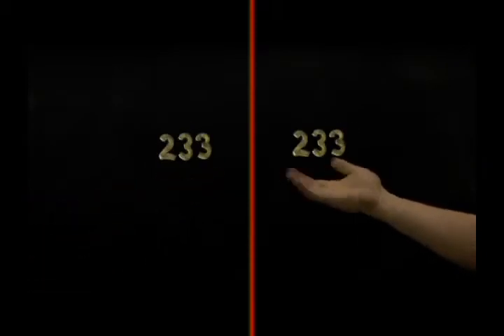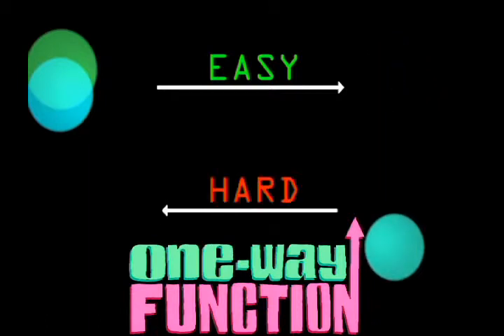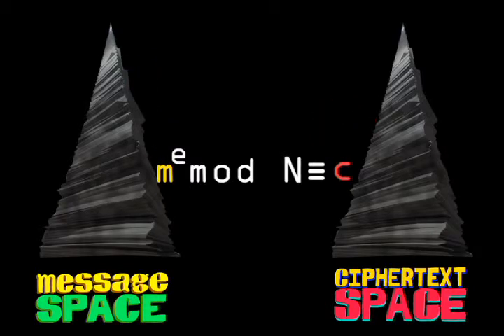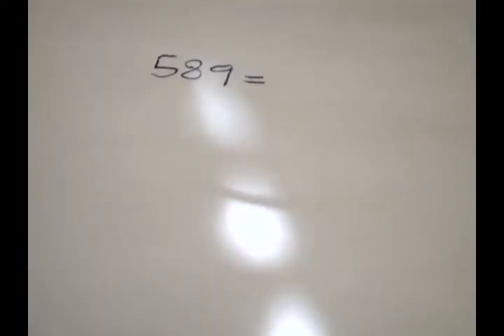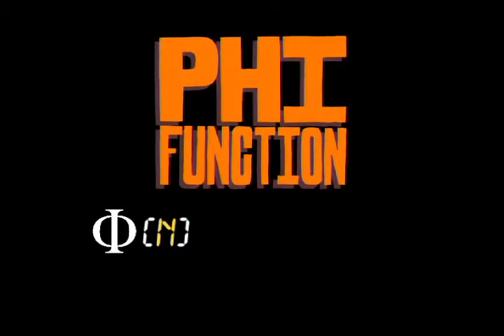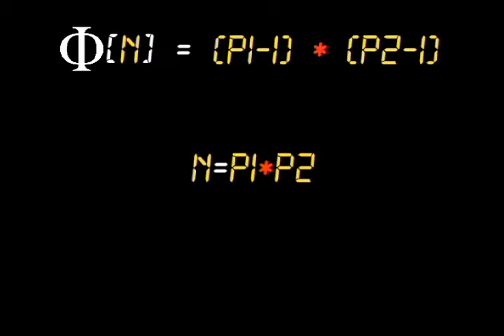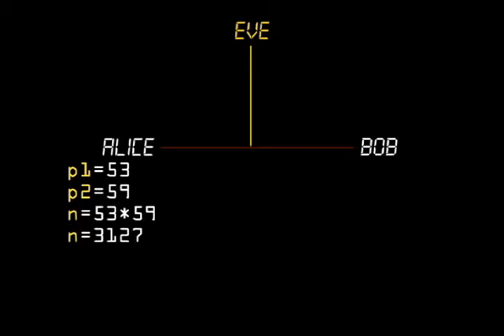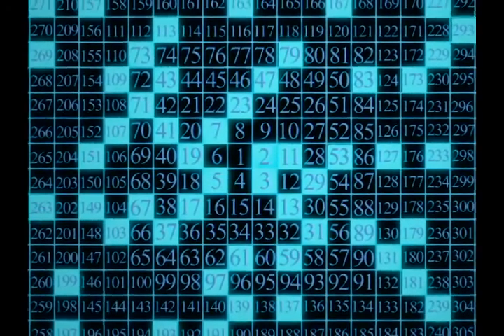Public Key Cryptography: RSA Encryption Algorithm